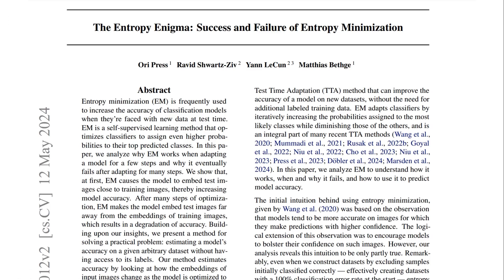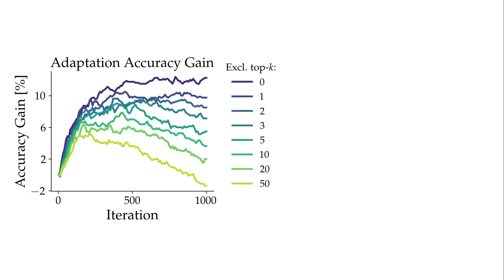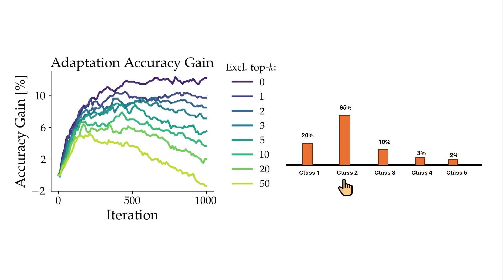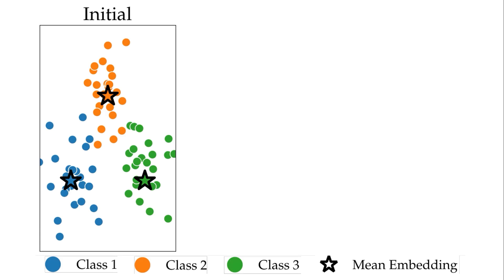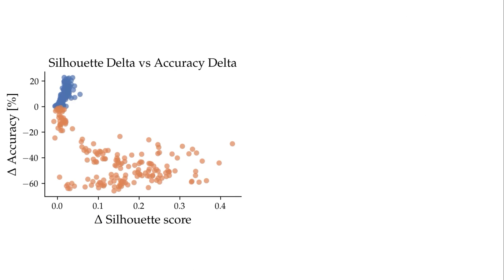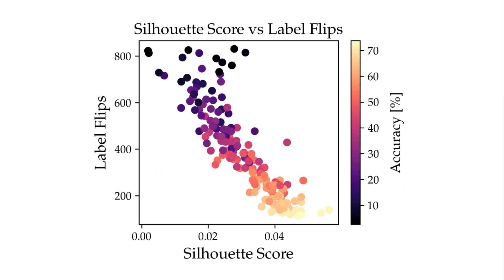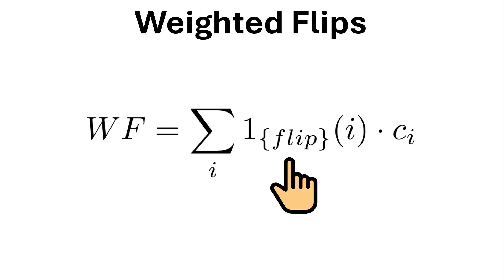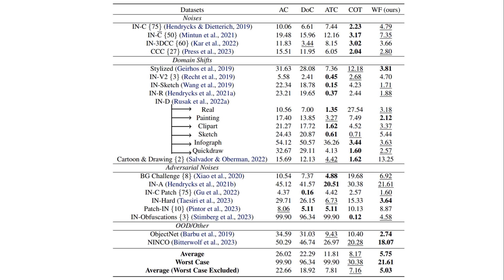The Entropy Enigma: Success and Failure of Entropy Minimization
In this video I review the entropy enigma paper that proposes a new method to estimate the accuracy of a model without having any labels.

Table of Content:
00:00 Intro
00:27 Tent
01:15 Excluding samples
03:31 The two-phase clustering
06:00 Label flips
07:06 Weighted Flips
08:24 Results